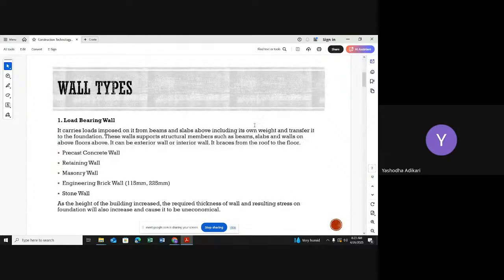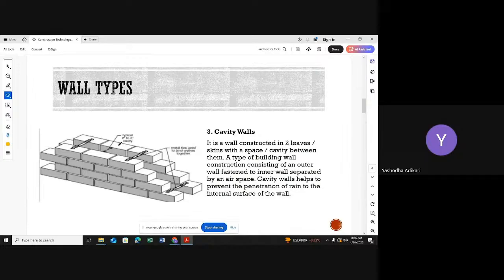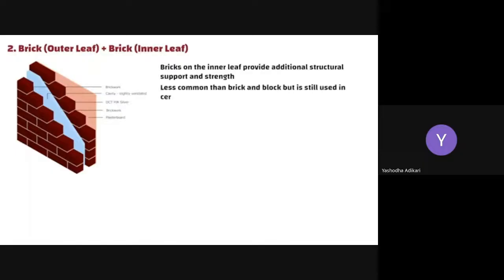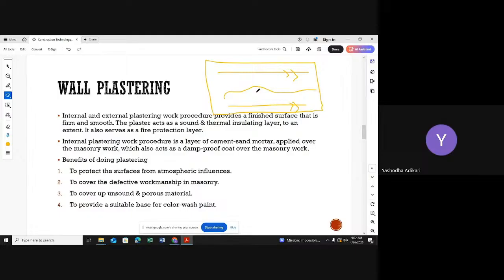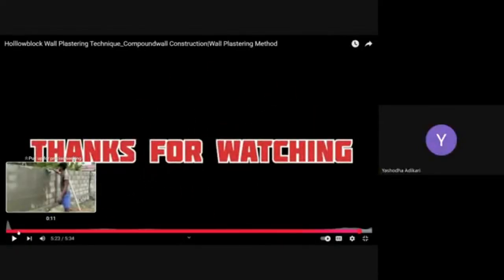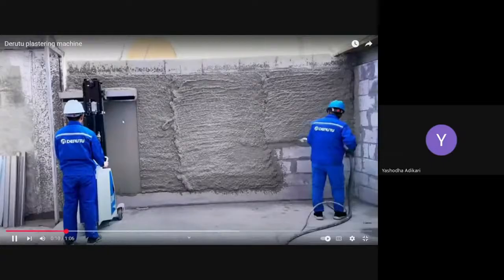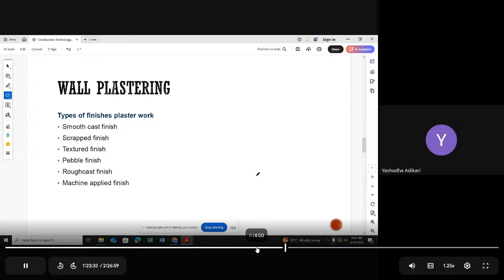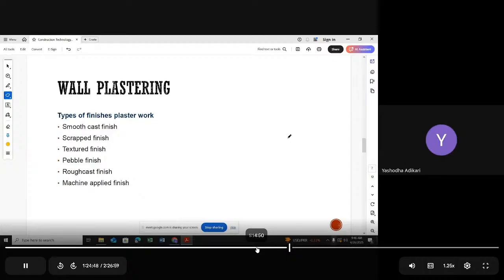2025 04 26 CT